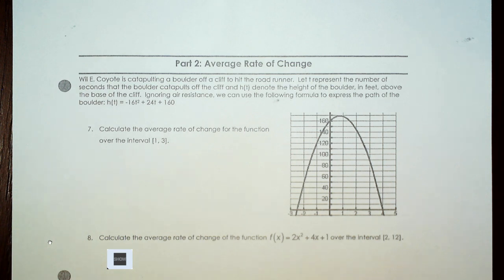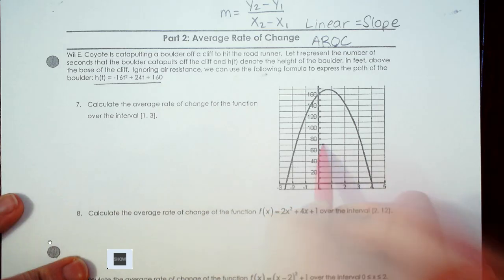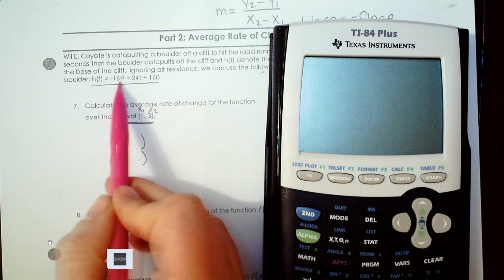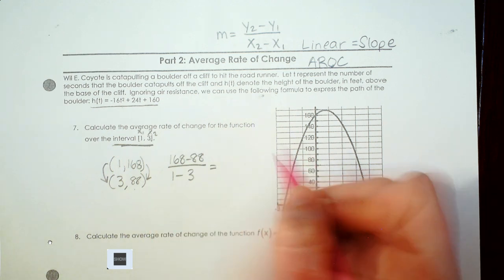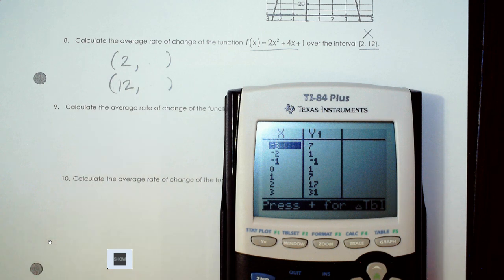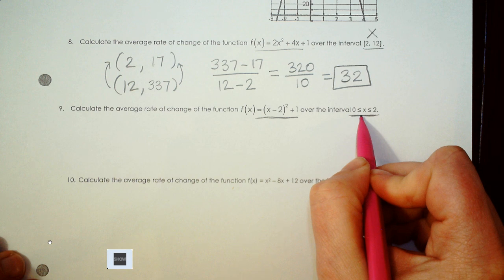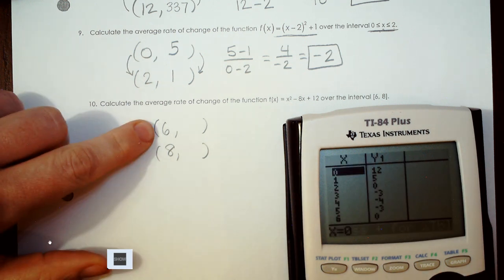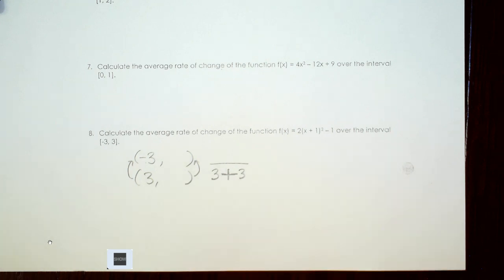Average Rate of Change for Quadratics